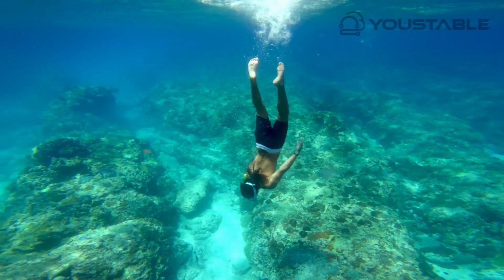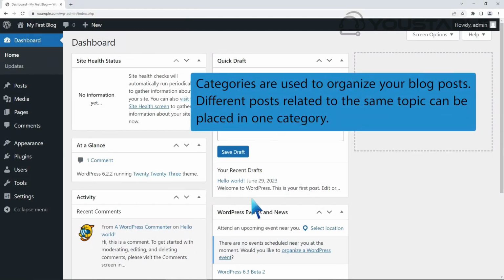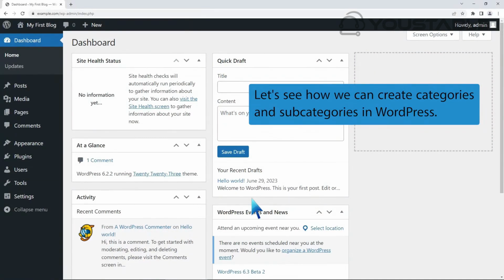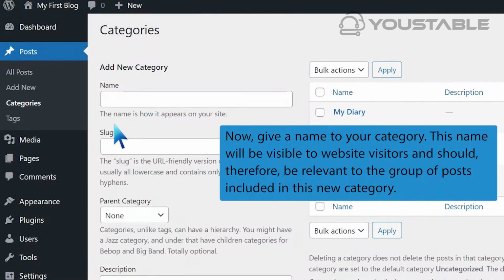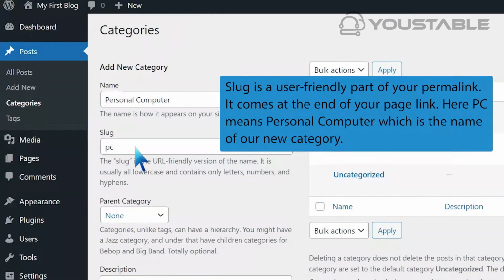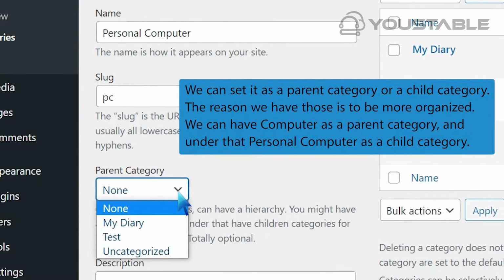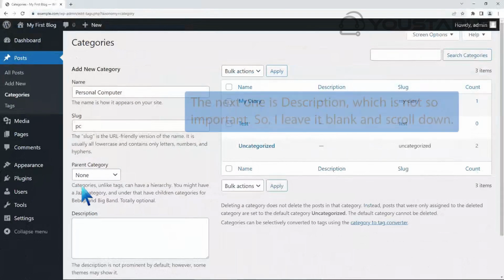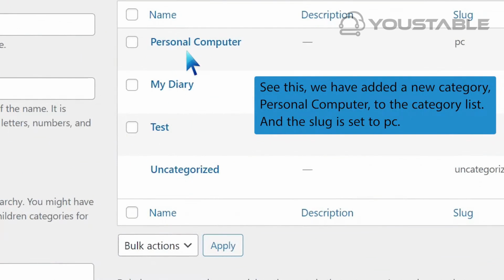How to Use Categories and Boost WordPress SEO 🚀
Master WordPress categories in 2025 with this beginner-friendly tutorial! 🚀 Learn how to create, manage, and organize WordPress blog posts using categories to boost SEO, improve user navigation, and keep your site structured. Perfect for bloggers, developers, or business owners! 💻

In this video, you’ll discover:
✅ What WordPress categories are and why they matter
✅ Step-by-step guide to adding categories in the WordPress dashboard
✅ How to assign posts to categories
✅ Key differences between categories vs. tags
✅ Pro tips for a clean, organized blog

Benefits of using WordPress categories:
📈 Enhance your site’s SEO ranking
🧭 Simplify navigation for visitors
📁 Maintain a professional, clutter-free blog

🔥 Ready to streamline your WordPress content? Watch now and level up your blogging game!